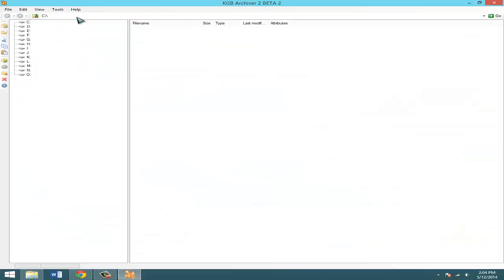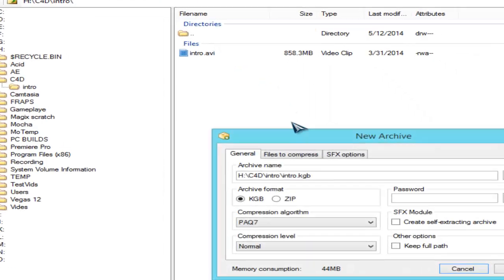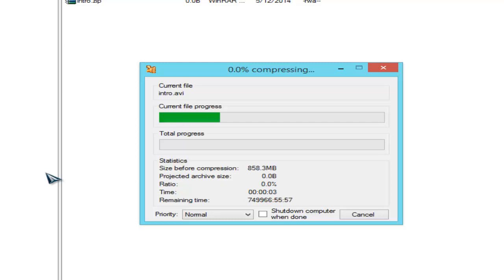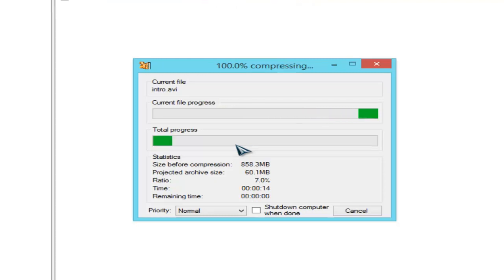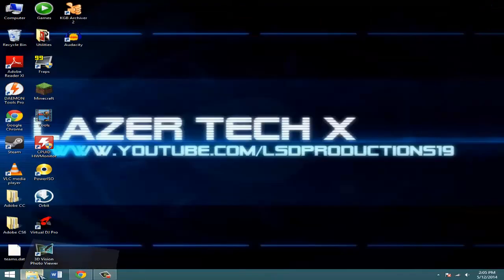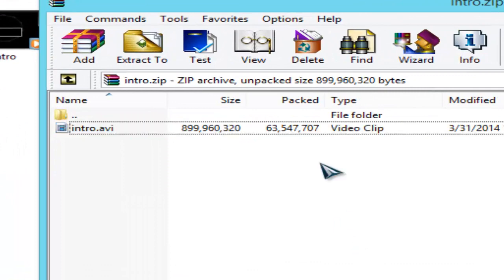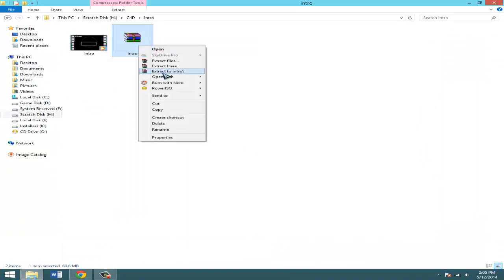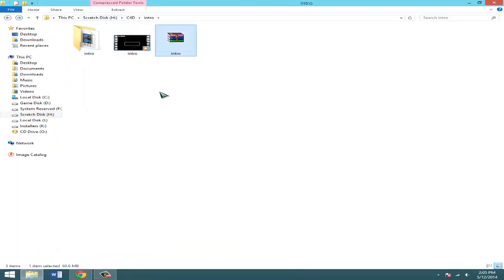How to compress files smaller than WinRAR (Shrink file sizes)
Tired of long upload times to Media Fire or other cloud sites because of large file sizes? Well I'll show you how to compress files smaller than WinRAR ever could.